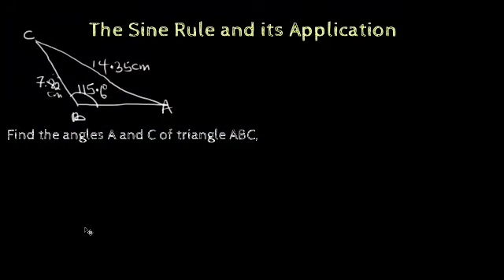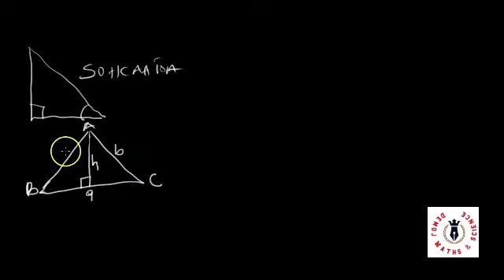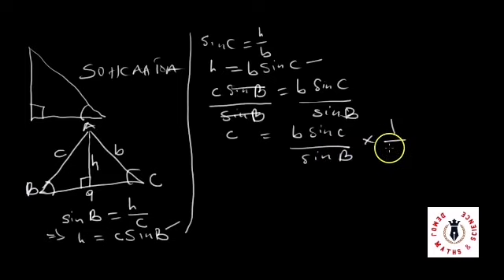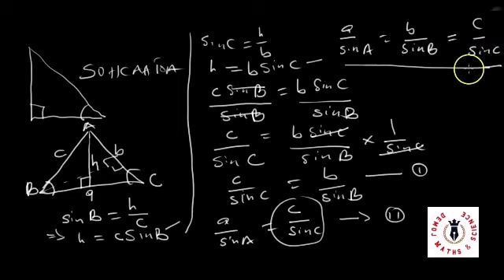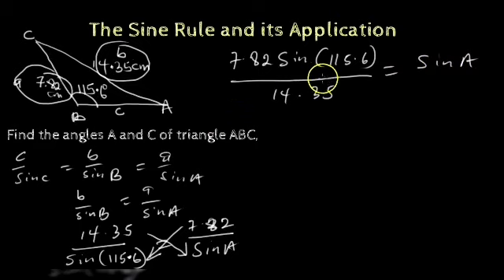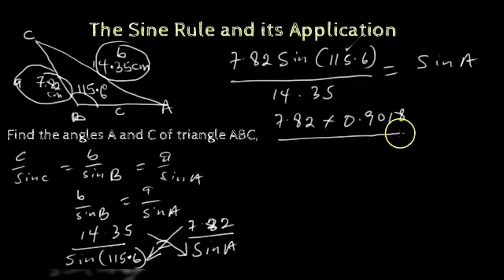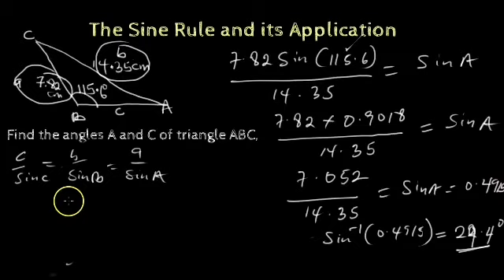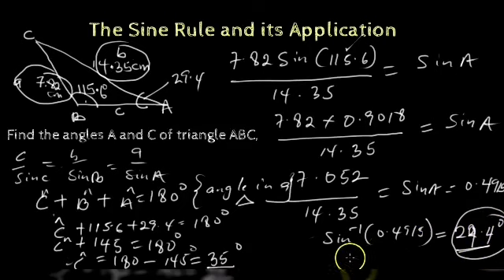The Sine rule (How to Find Angles and Sides of a Triangle)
In this lesson, we introduced the sine rule. We explained how to derive the sine rule formula. With the aid of an example we demonstrated how to use the sine rule to find the angles and sides of a triangle.